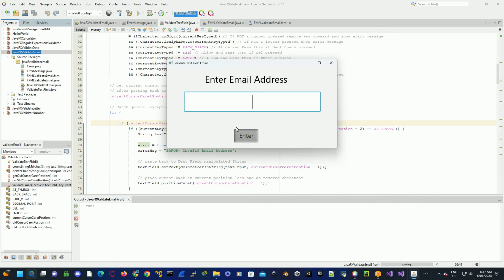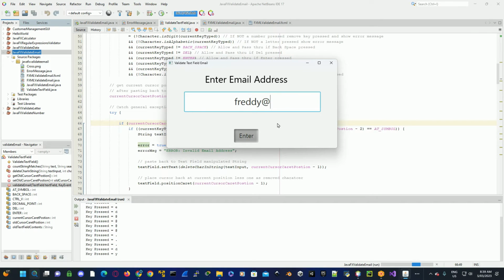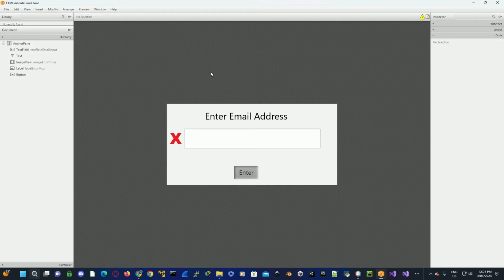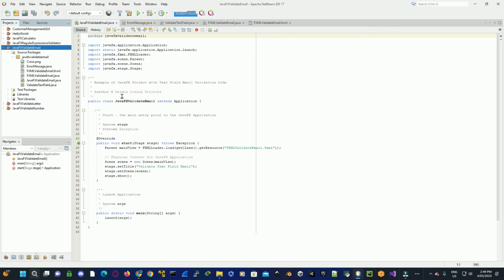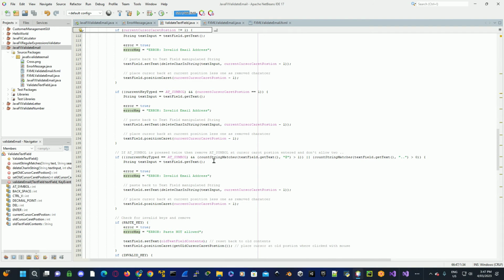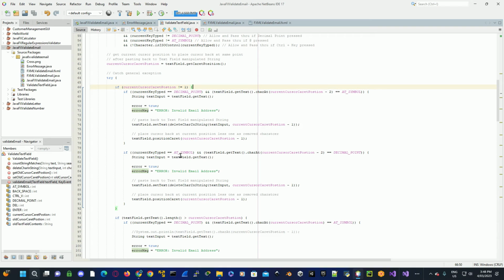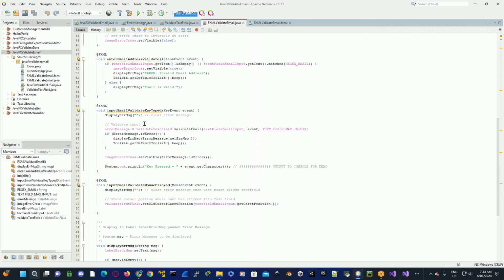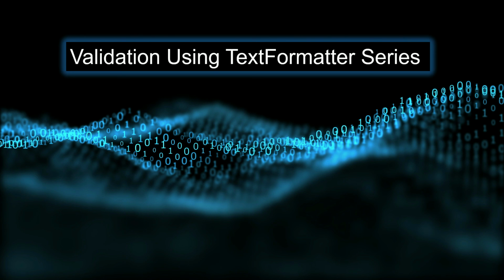JavaFX TextField Input While Typing KeyEvent Validation Code for Email Tutorial 05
JavaFX TextField Input While Typing KeyEvent Validation Java Code for Emails Tutorial. Code Full Seamless While Typing Email Validation for End-User by tracking Cursor Caret and Restricting Input. Set a Max Input for the TextField. With User Output Error Message Label, Error Image and Beep Sound. Will show you how to code with all the JavaFX libraries setup and design in SceneBuilder.
Series of videos Shows OOP Concepts and String Manipulation Concepts. KeyEvent Tutorial 05 - Deimos Coding Projects

Next Series... JavaFX TextField TextFormatter Unary Operators Validation

New Series... Quick 60 seconds Tutorial Series

Timestamp:
00:00 Project Intro Emails Validation JavaFX for End User
01:32 Scene Builder Project FXML Controller fx:id Setup
02:12 Validation for Emails Project Code Explained
06:06 Next Series... JavaFX TextField TextFormatter Unary Operators Validation